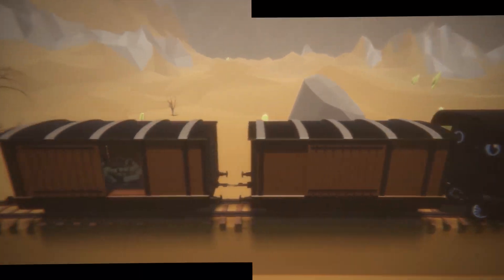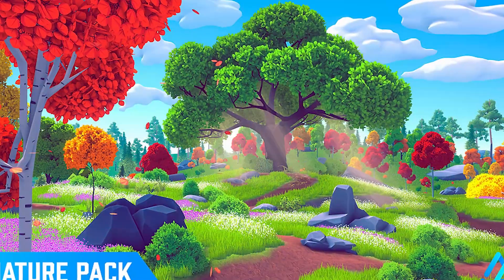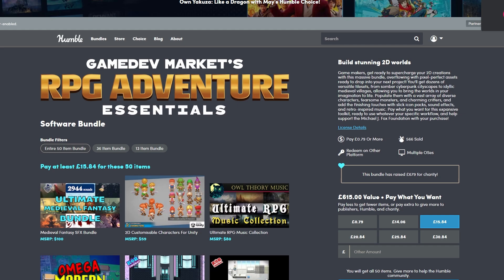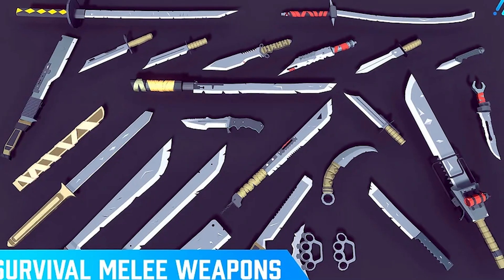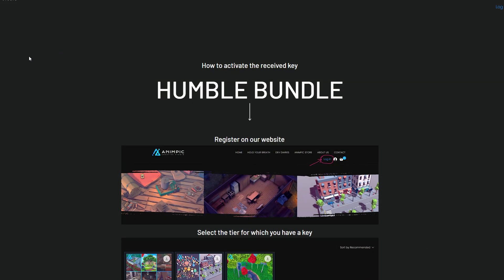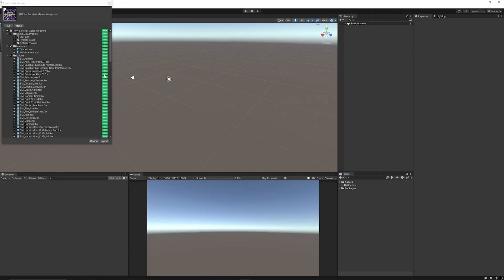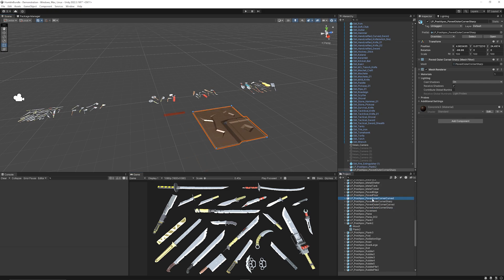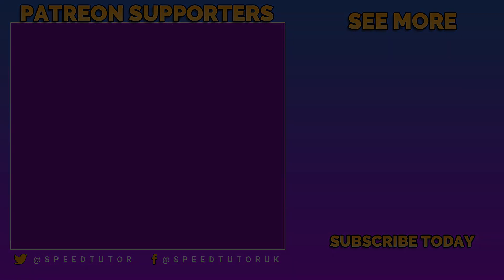EPIC Low Poly Assets + MORE! (Best Deals May 2024)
Do you want thousands of free assets? Awesome bundles? Low poly assets? Sound effects? I'll go through all of the bundles that are available for May 2024 so you can get hold of your favourite things for free! We'll look at lots of different bundles and savings this month! Let me know if you get any or have any to share with the community.

00:00 Intro
04:56 Purchasing bundles
06:08 Opening these assets in Unity